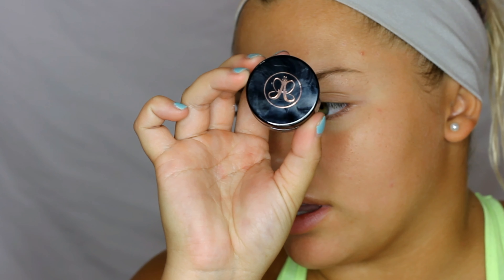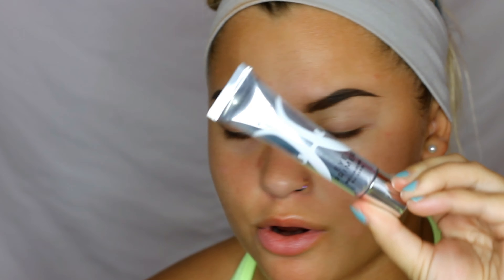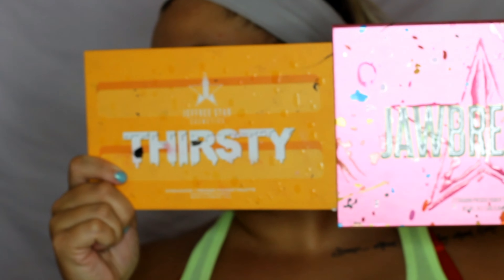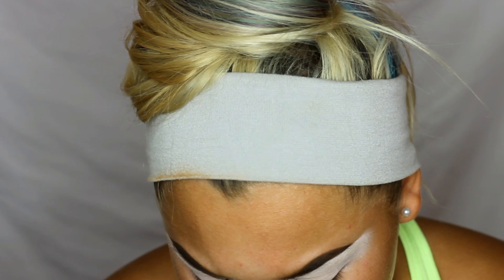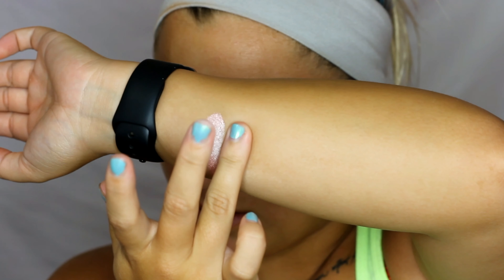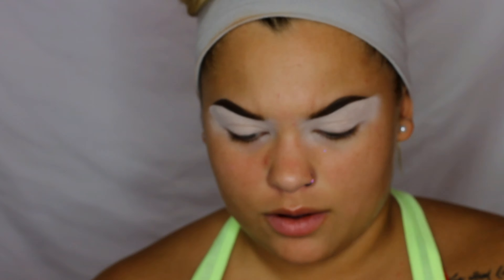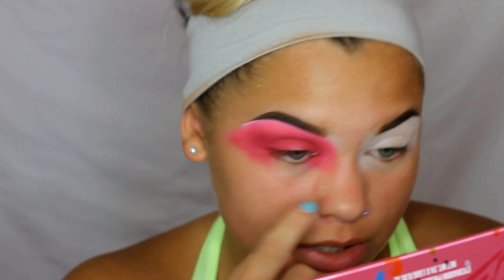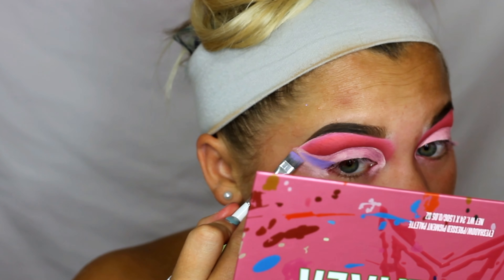Jawbreaker palette and Diamond Wet surpreme frost Highlight review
Products used
Jawbreaker palette
Diamond wet highlighter
Magic star concealer and powder
Maybelline 24 hour stay foundation
Wet n wild contour stick
Kylie blush
Tarte blush
Marc Jacobs bronzer
Morphe brushes and sponges
Abh lipstick in Ashton
Abh dewy set setting spray